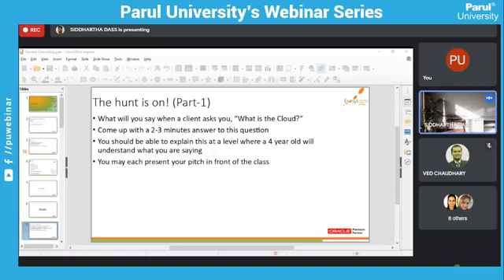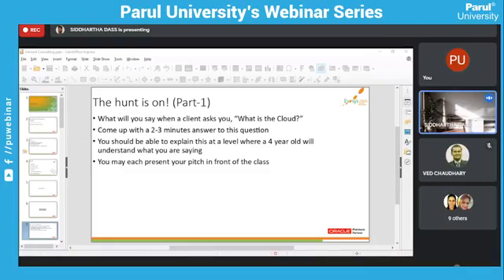280721 Cloud Consulting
280721 Cloud Consulting